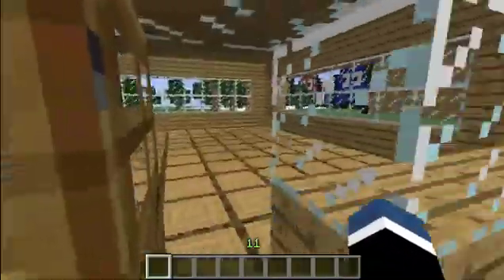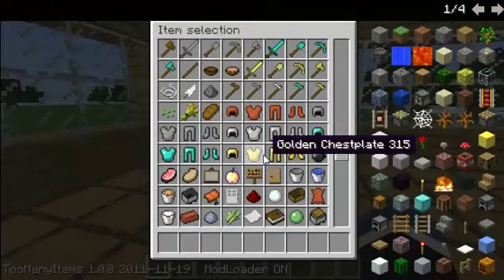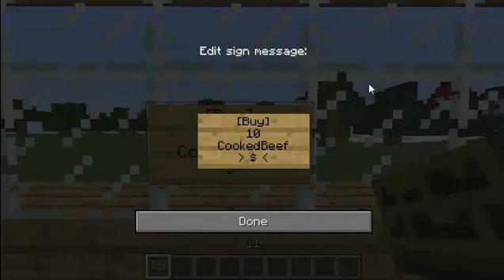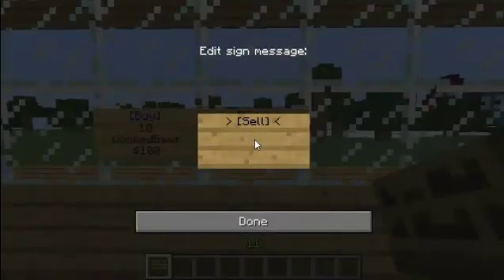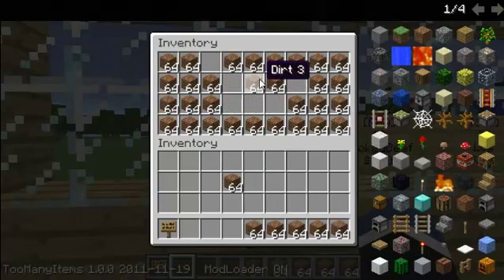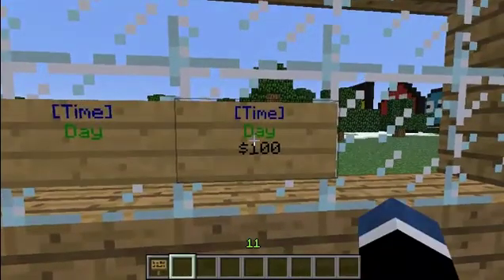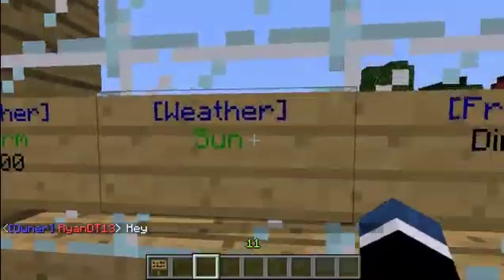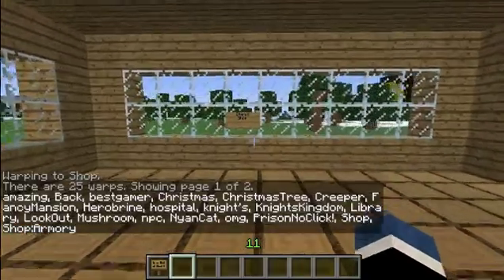Minecraft Tutorial | How to use Essentials Plugin Part 1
UMG: Ryan